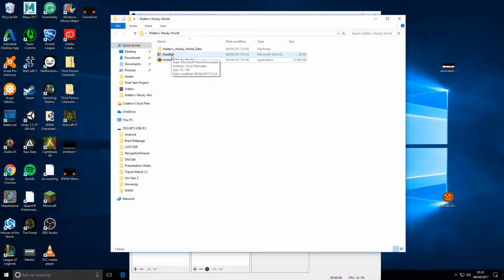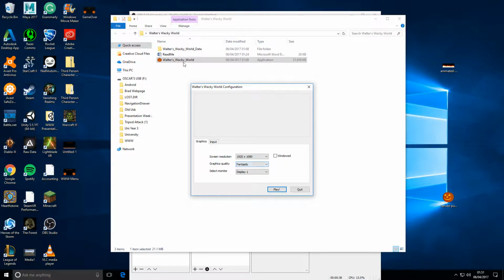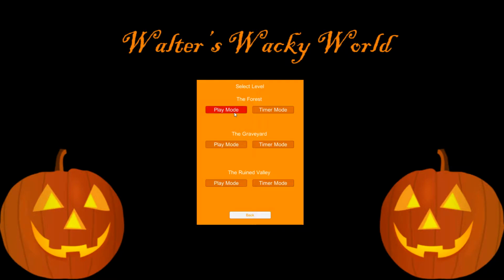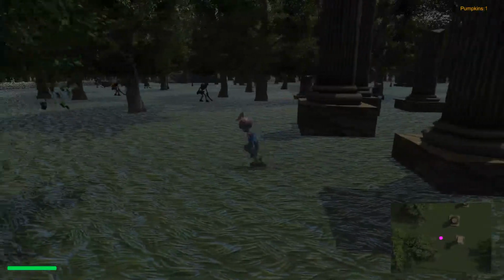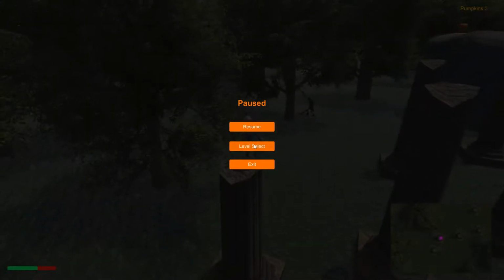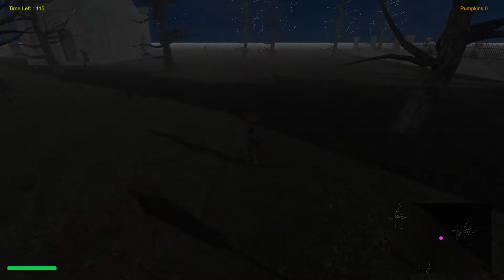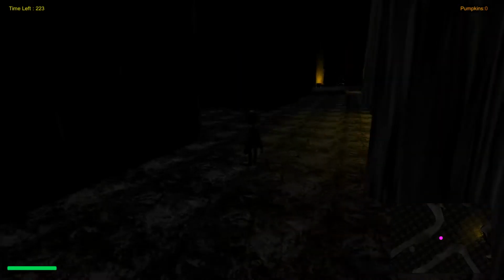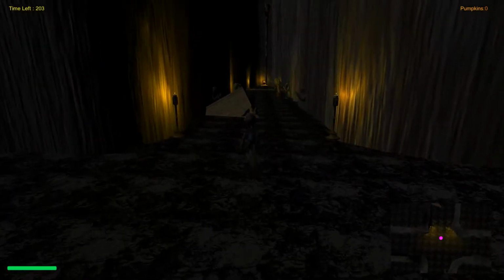Final Year Project: Gameplay Video - Walter's Wacky World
A gameplay video of my final year project Walter's Wacky World.